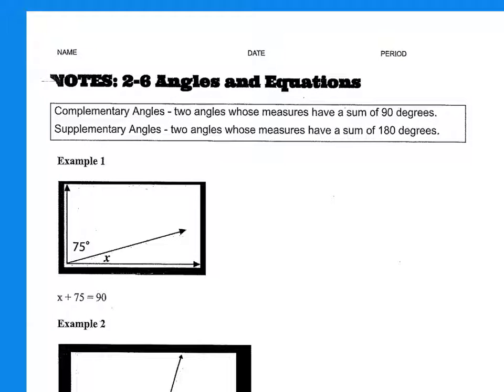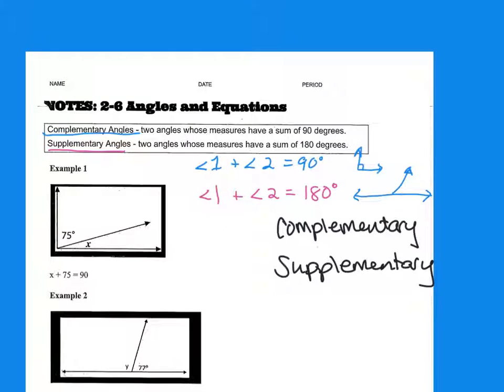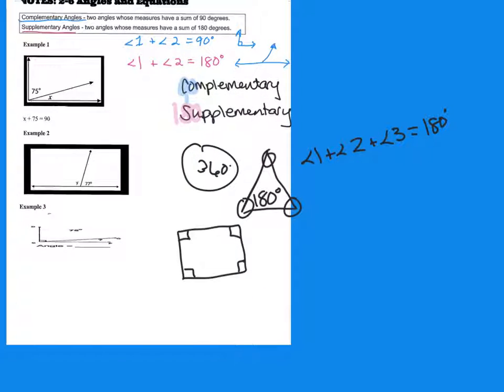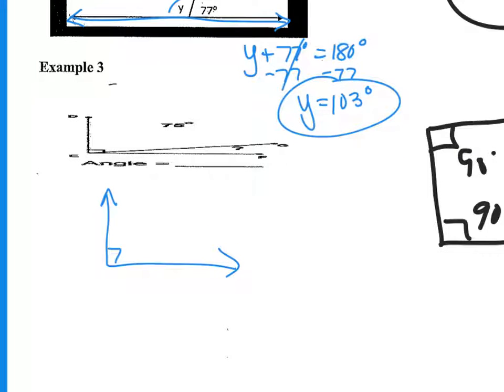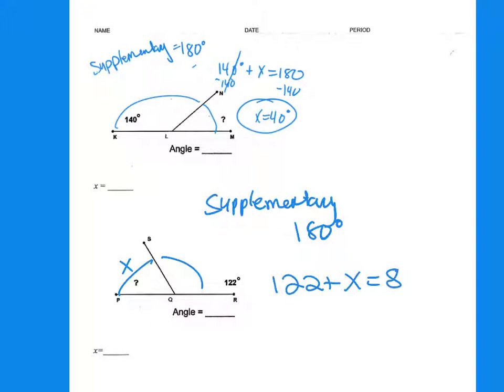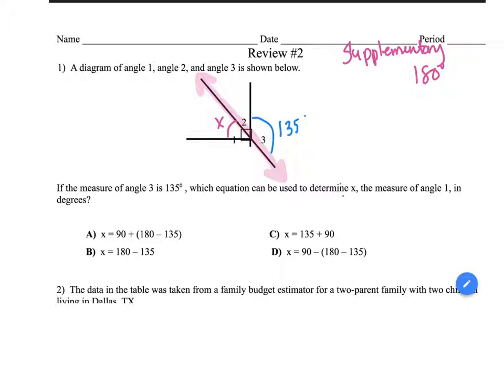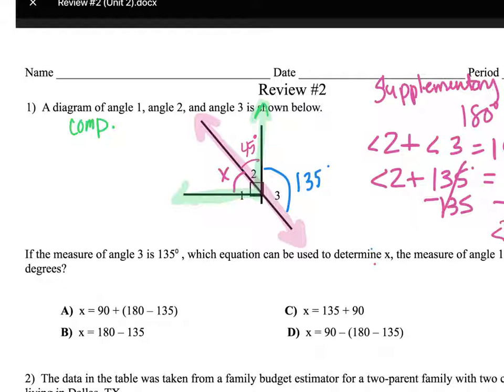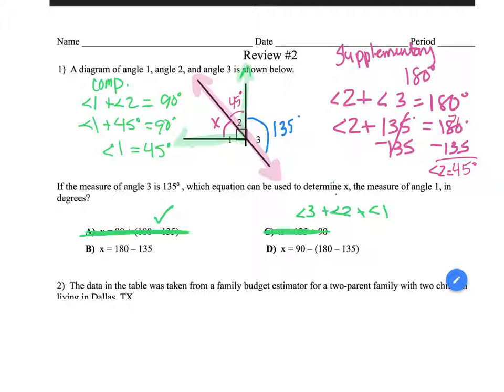7thgrade 2-6 Equations from angles